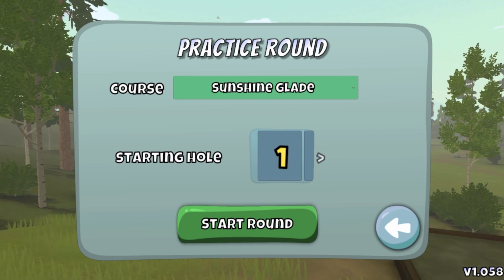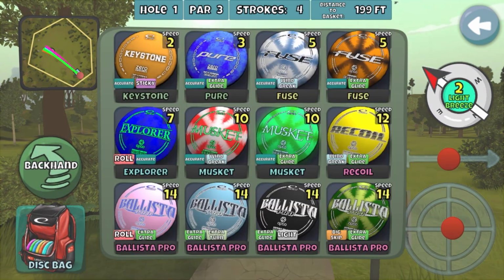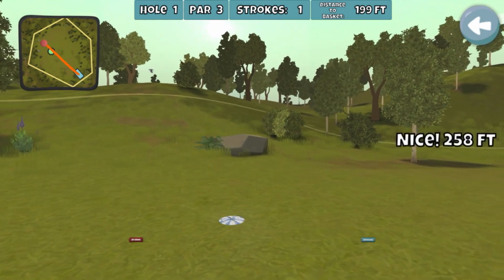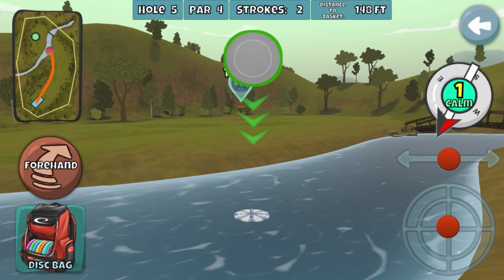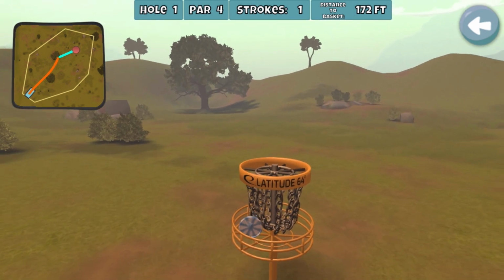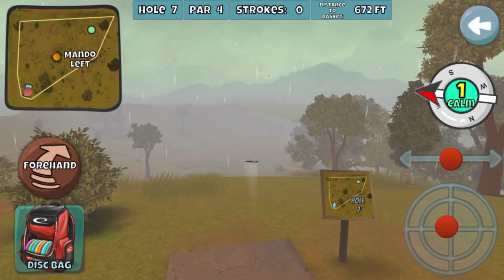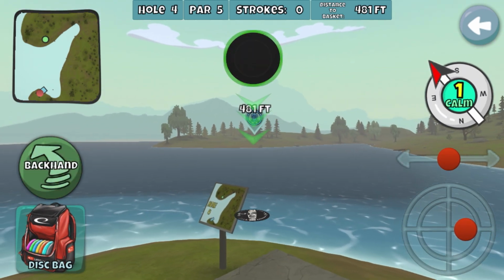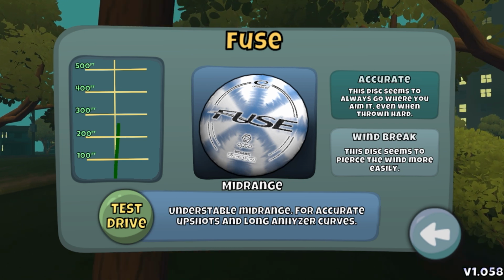Urdizzle’s Art of the Forehand - Episode 2 - Why the Forehand?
In my new series, Art of the Forehand, I will walk you through the history, the evolution, the discs, and the techniques I’ve used to make the forehand throw-in a lethal weapon for me. It has taken time and practice, but I wouldn’t change a thing.

In episode 2, I discuss the factors that go into throw-ins and how forehands can minimize variables but maybe increase risk. This is the why and the beginning of the how.